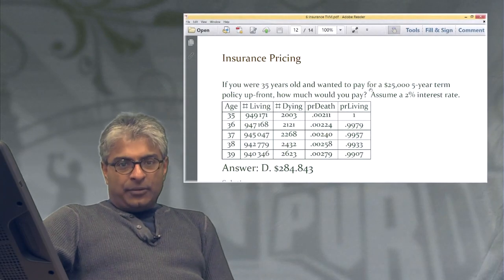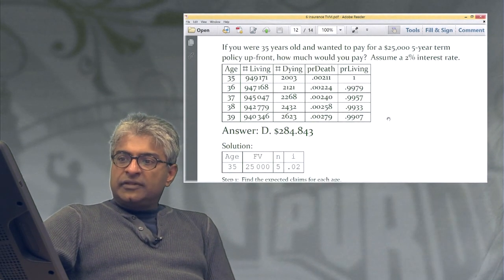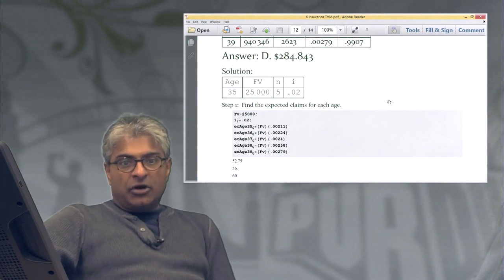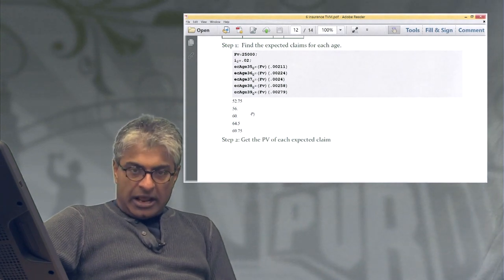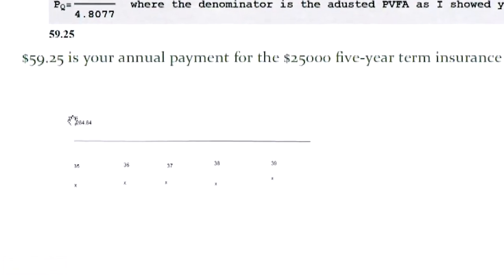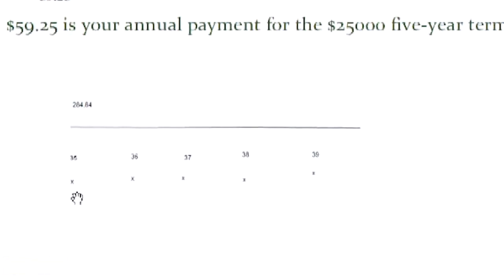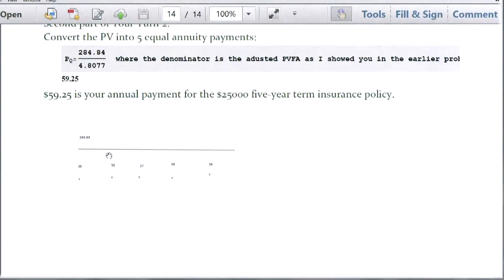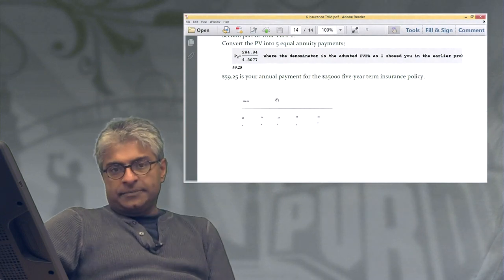Personal Finance | Lesson 19 | Purdue University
How is the annual premium for an insurance policy calculated? In this video, Professor Chakravarty provides a detailed example of calculating the annual premium for a $25,000 insurance policy with a 2% rate. He also breaks down the calculation of present value claims and annuity payments, and the role of interest rates and present value factors in insurance policy calculations. This lesson and the overall course is a valuable resource for an understanding of personal finance that is applicable to real-life scenarios.